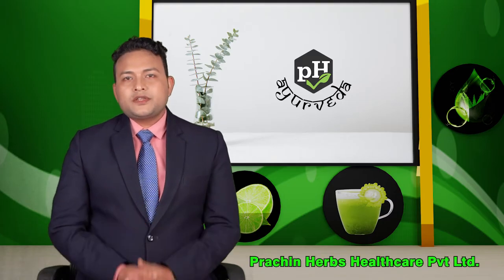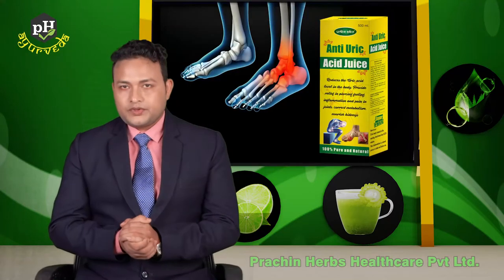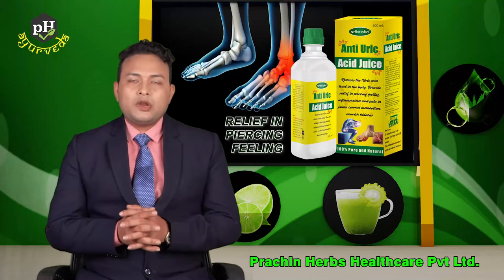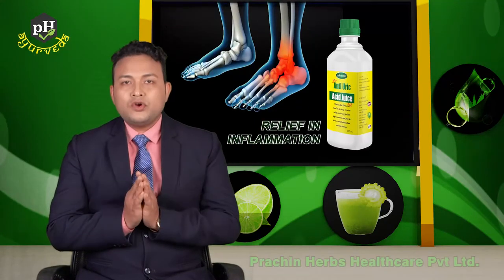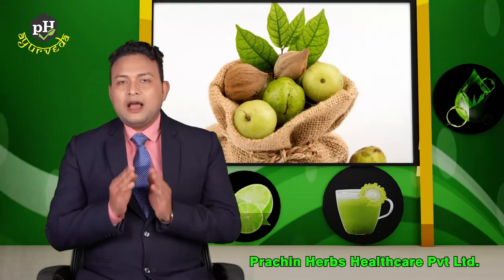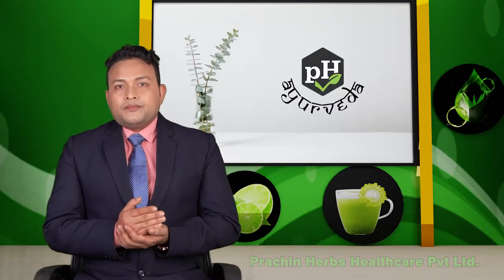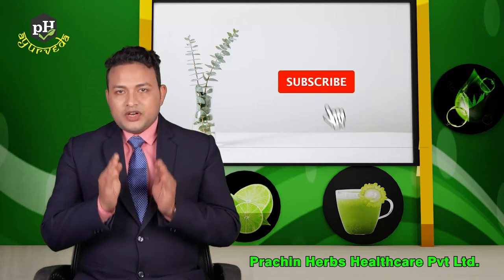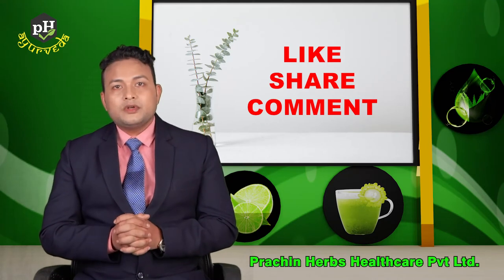Prachin Herbs Anti Uric Acid juice - Healthy Benefits in Assamese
"Hurry up", Grab the Discount Now!!
Prachin Herbs Anti Uric Acid Juice contains natural and ayurvedic creations like aloevera and many more. Regular use of Anti Uric Acid Juice reduces uric acid levels in the body, provides relief in inflammation and joint pains, helps in correcting metabolism and nourishes kidneys.
For reducing uric acid level contact on the number given below and bring home Prachin Herbs made Anti Uric Acid Juice.
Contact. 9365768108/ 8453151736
for purchase visit our websites

WELCOME TO PRACHIN HERBS HEALTHCARE Pvt.Ltd
Prachin Herbs Health Care Private Limited is a fully private company.
An ISO 9001:2015 & 22000:2018 CERTIFIED COMPANY
CIN No- U85100AS2018PTC018828
It is certified by GMP,FSSAI,KOSHER,ISO,HALAL,HACCP,100%Natural
Prachin Herbs manufacturing a well known Ayurvedic Products, Food
Suppliment, Herbal Products , Cosmetic Products etc
These products are marketed by CSMI and all products are highly praised by
the people of North-East.